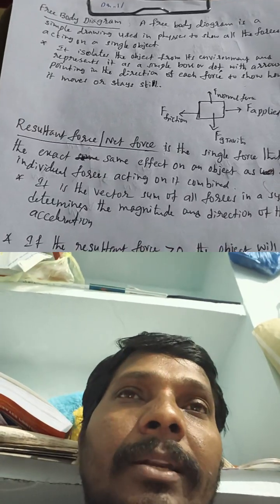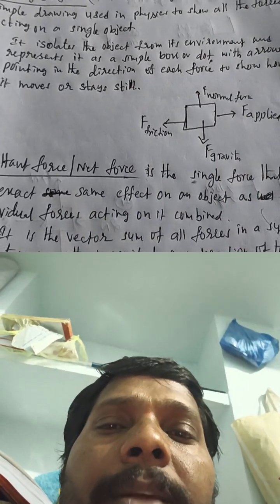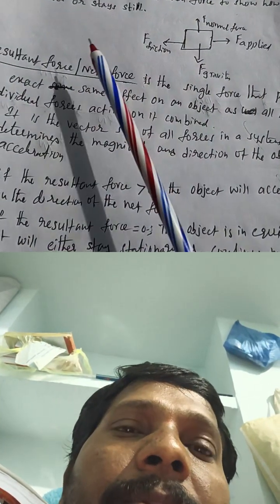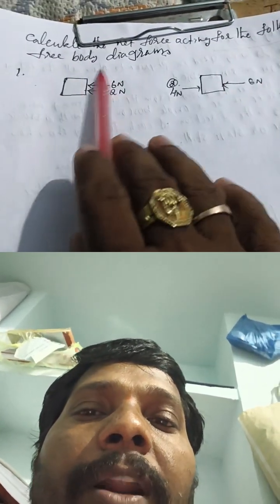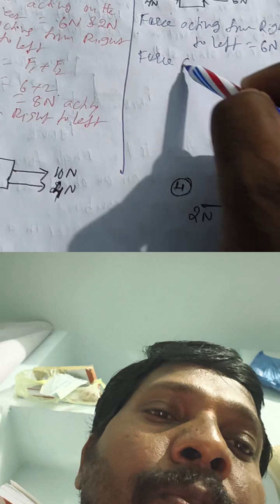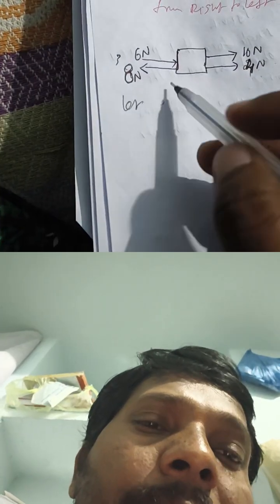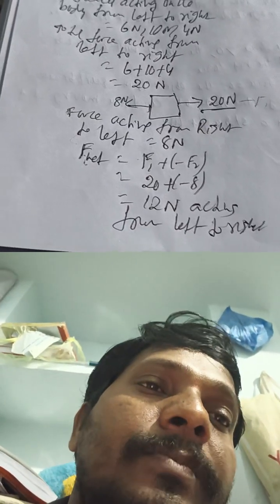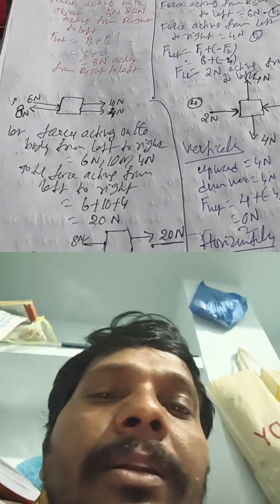RESULTANT FORCE/ NUMERICALS# HARI PS VIDEOS CLASS 8